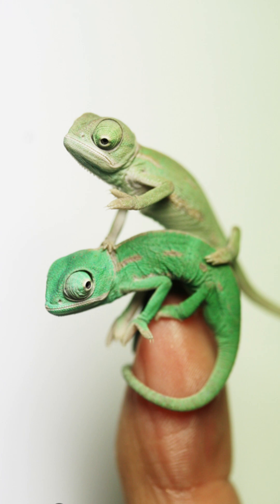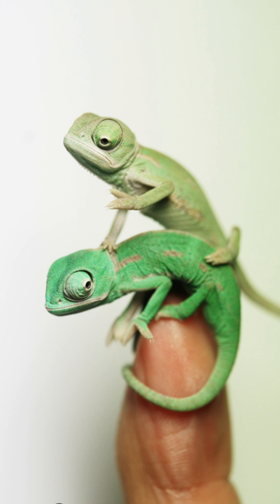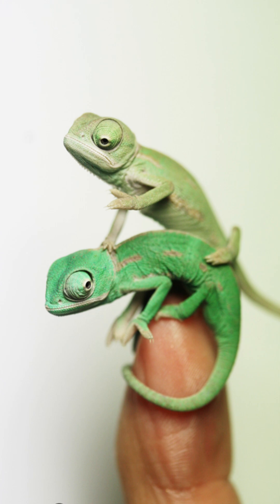Chameleons’ Color Shift: Nature’s Ultimate Mood Ring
Explore the fascinating world of chameleons and their incredible color-shifting abilities. Discover how these reptiles use camouflage, communication, and mood displays to survive in the wild. A cinematic AI documentary capturing every vibrant hue and behavior of these amazing creatures. Perfect for nature lovers and wildlife enthusiasts.